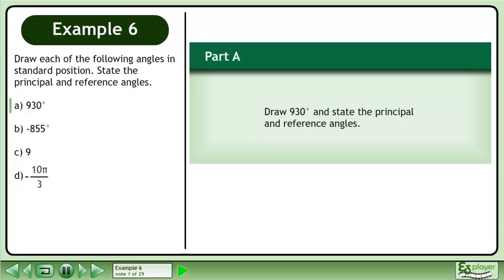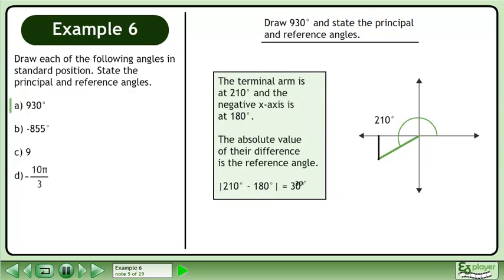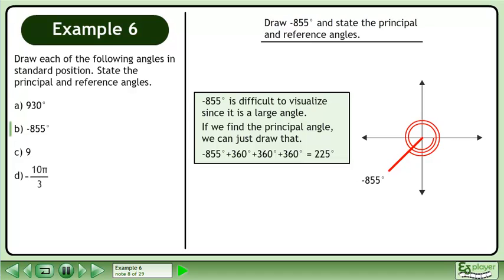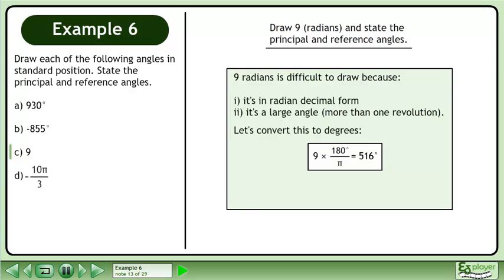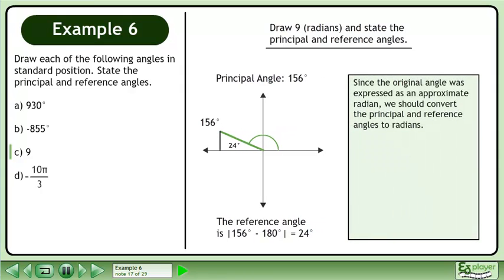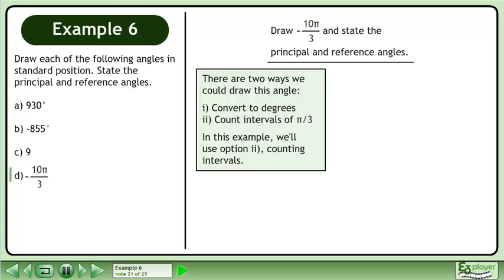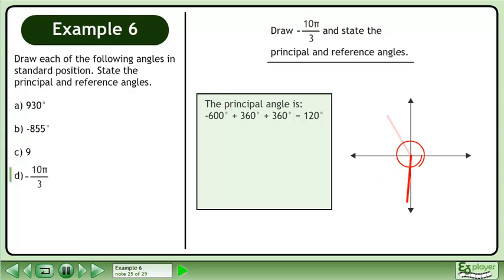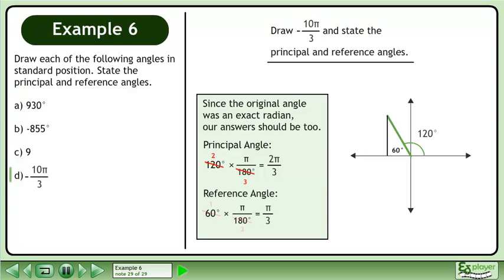Degrees And Radians - Example 6